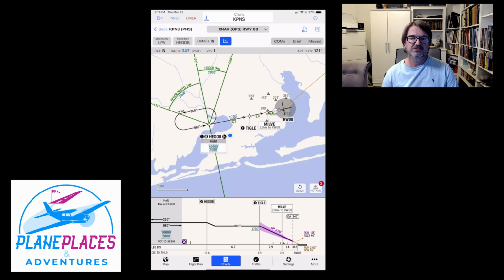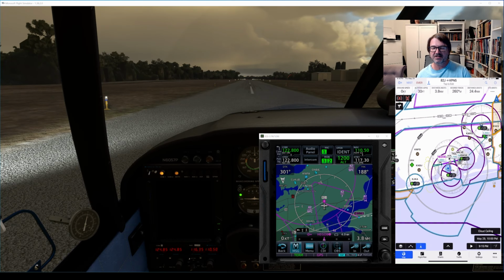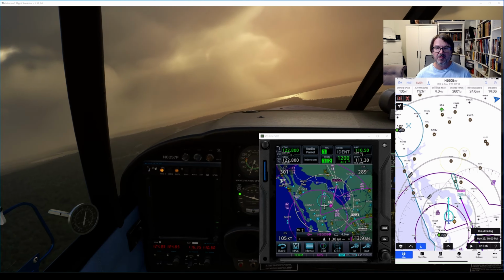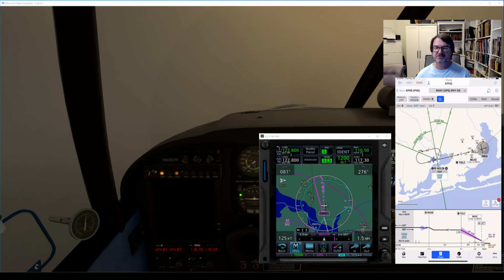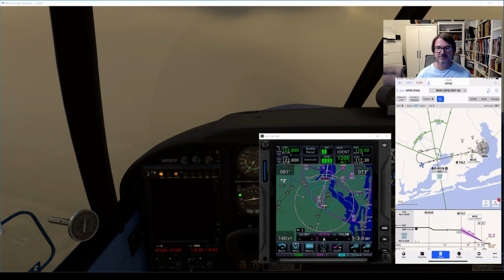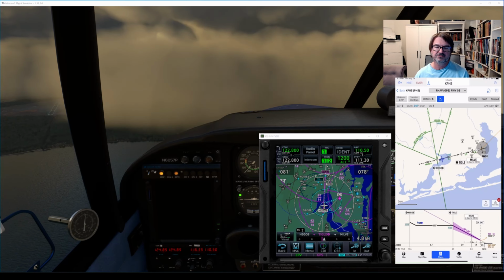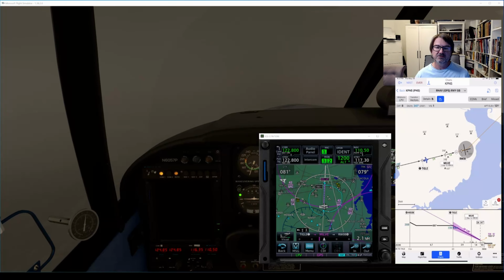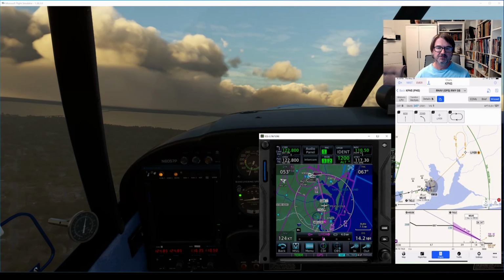Garmin SmartCharts Impressions: Game-Changer for IFR Pilots? | Garmin Pilot App RNAV Approach Demo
Will Garmin SmartCharts revolutionize instrument flying? In this review and virtual-world demo, I take Garmin's new SmartCharts for a spin using the Garmin Pilot App on an iPad, flying a local RNAV approach in the A2A Piper Comanche 250 in Microsoft Flight Simulator 2020.

What's covered in this video:
- Comparison of SmartCharts vs. traditional geo-referenced charts
- Side-by-side with Garmin Pilot App and the Garmin GTN 750

Key SmartChart features: clean clear text, nicely organized information, selectable minimums, adaptive plan views, and distance to threshold display

Verdict: SmartCharts are a big step up in usability, but the map view still holds some advantages during approaches

I’ve been flying exclusively with Garmin Pilot since returning to active IFR, and I’m always looking for safer, smarter ways to fly.

Have you tried SmartCharts? Share your experience with EFBs or Garmin Pilot in the comments!